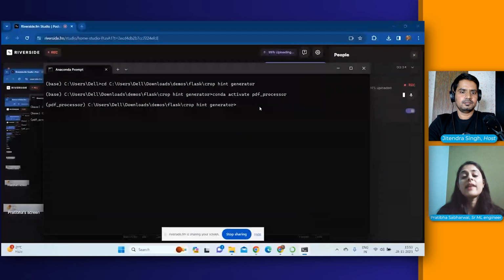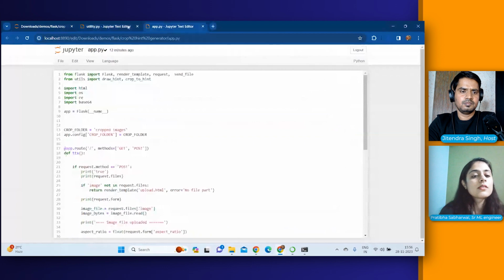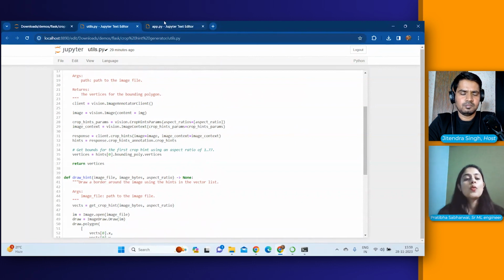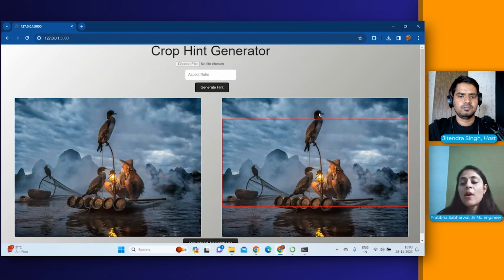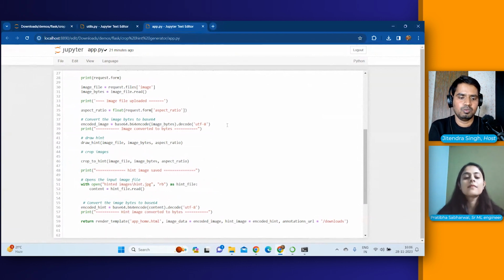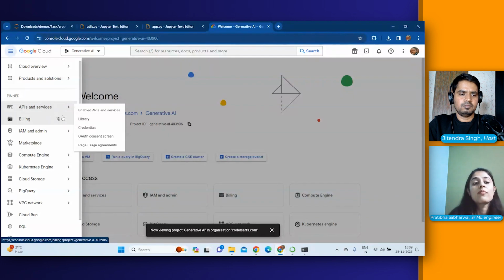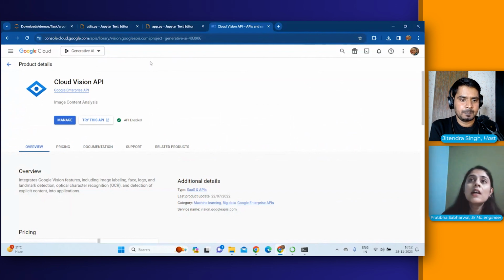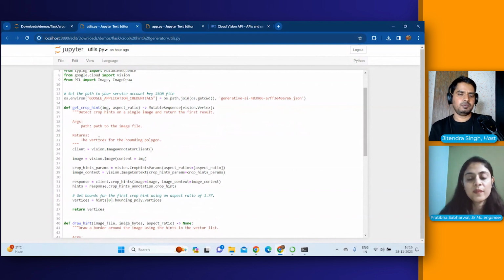21. Generate Crop Hints for Your Images with Google Vision AI | AI MVP & POCs | AI Development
AI MachineLearning DeepLearning ArtificialIntelligence AIApplications Codersarts Tired of manually cropping images? With Google's powerful Vision AI, you can now **automatically generate precise crop hints** to optimize your images for any platform.

In this video, you'll learn:
- How to use Google Vision API to analyze images and identify key features.
- How to create an AI model that generates accurate crop suggestions.
- How to build a **minimum viable product (MVP) or proof of concept (POC)** for your AI-powered crop hint generator.
- How Codersarts can help you develop your AI solution from concept to reality.

This video is perfect for:
- Developers interested in using Google Vision AI for image processing.
- Entrepreneurs looking to build AI-powered products.
- Anyone who wants to improve their image editing workflow.

Imagine:
1) Acing your AI project with expert guidance. 🧠 Get personalized help from experienced tutors who break down complex concepts and guide you through every step. 💯

2) Turning in flawless coursework that impresses your professors. 🤓 We handle the heavy lifting, leaving you time to focus on understanding and applying new skills. ✨

3) Building a killer MVP or POC that investors can't resist. 🤑 We'll help you translate your ideas into tangible prototypes that showcase your talent and land you that dream job. 🤩

4) Gaining hands-on experience with real-world AI projects. 🤖 Learn by doing, from TensorFlow and PyTorch to cutting-edge deep learning techniques. 🚀